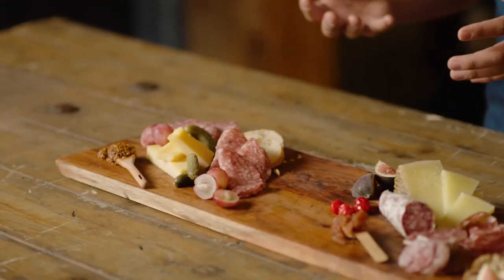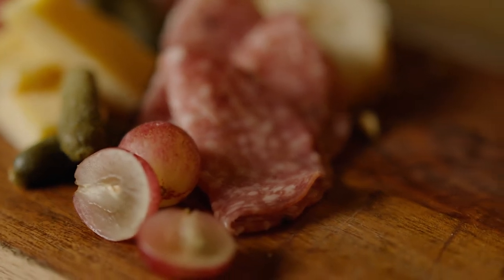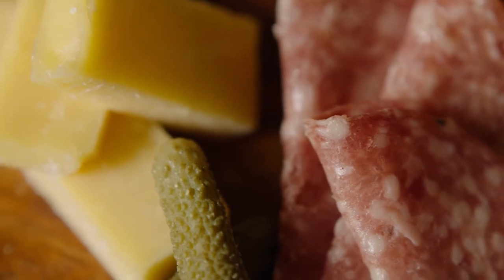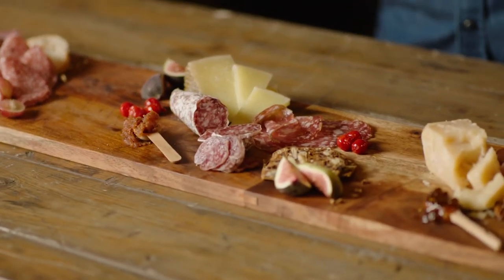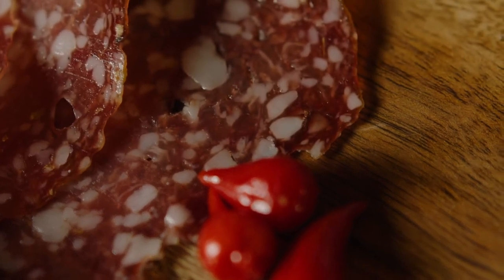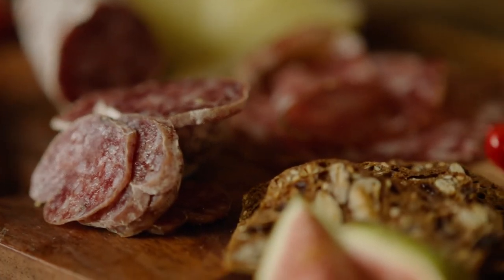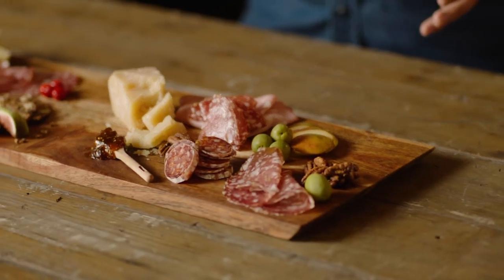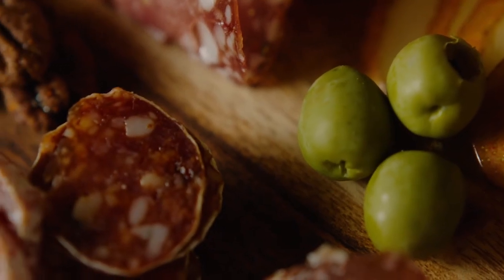Types of Charcuterie boards